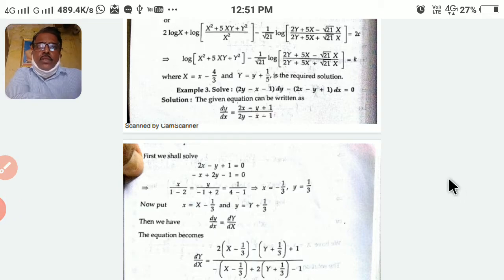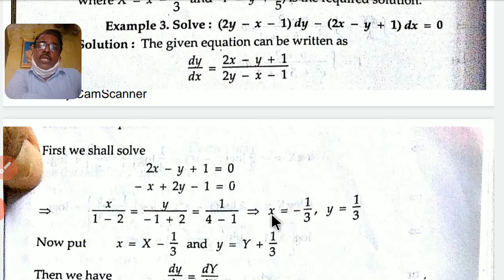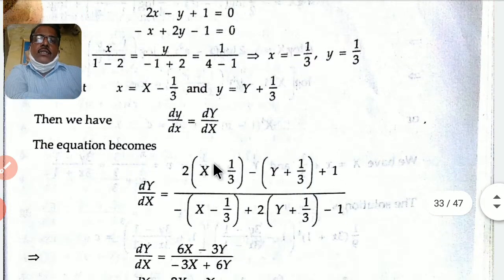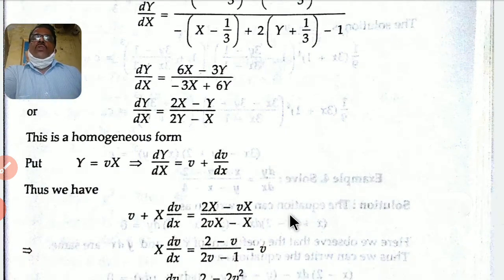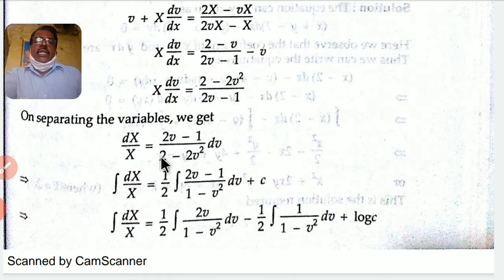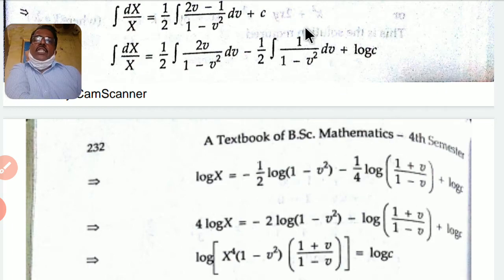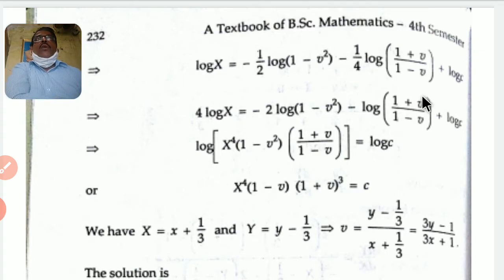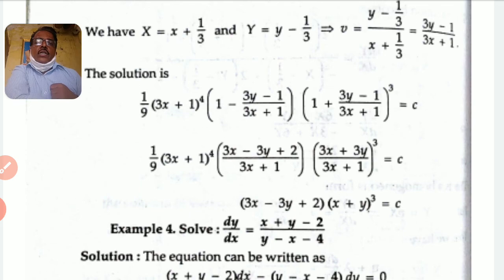Online class for Bsc 3 sem reducible to homogeneous equations